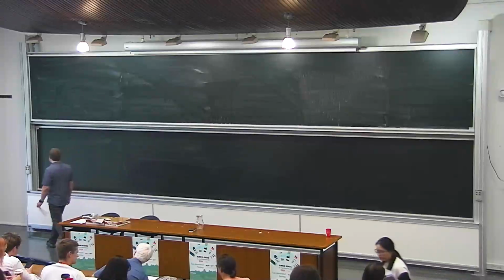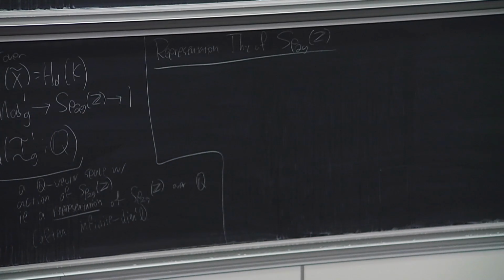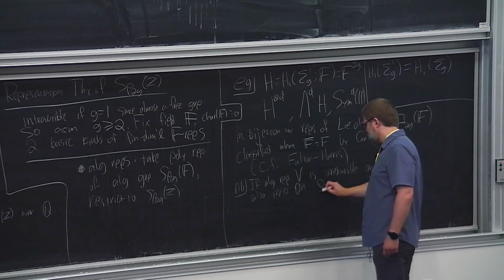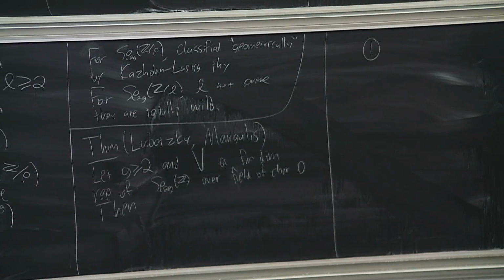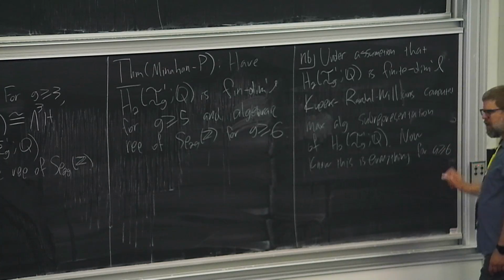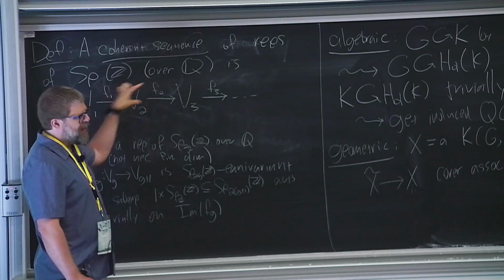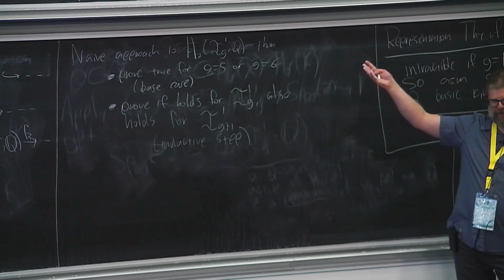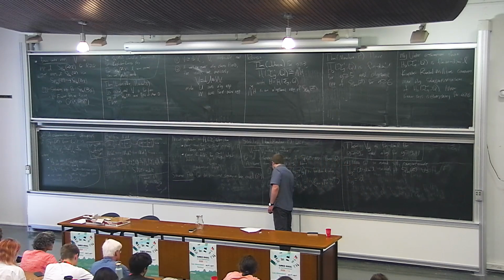Andrew Putman - The topology of the mapping class group and its Torelli subgroup 3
I will give a broad survey of what is known about the topology of the mapping class group and its Torelli subgroup, focusing on two main topics:

1. The stable cohomology of the mapping class group (in particular, the Madsen-Weiss theorem), and how it changes when you pass to finite-index subgroups; and

2. The low-dimensional homology of the Torelli group, in particular recent work of the speaker with Minahan where we compute the second rational homology of the Torelli group for g at least 6.
No prior knowledge of these groups will be assumed.